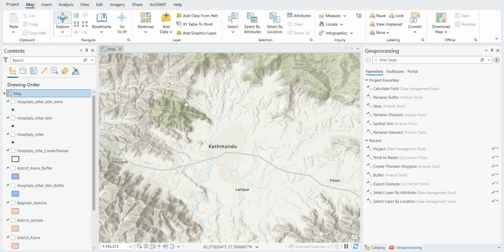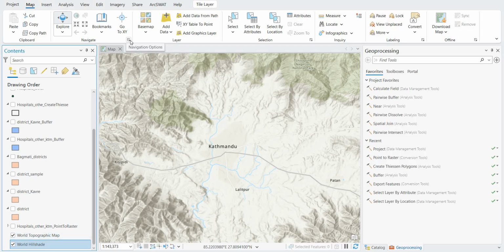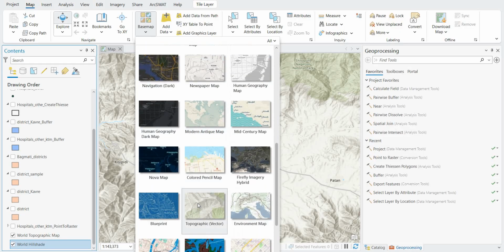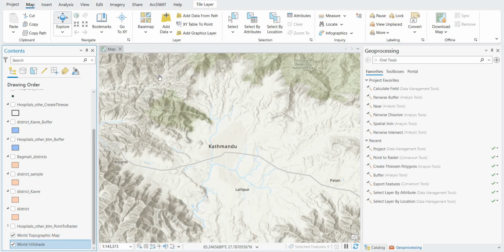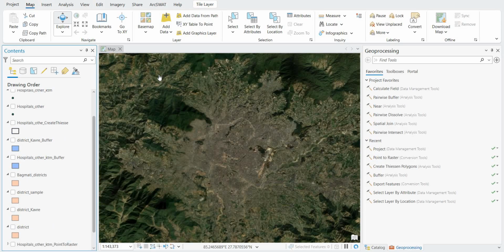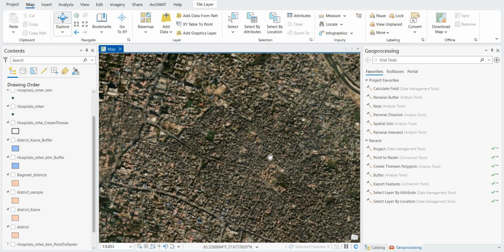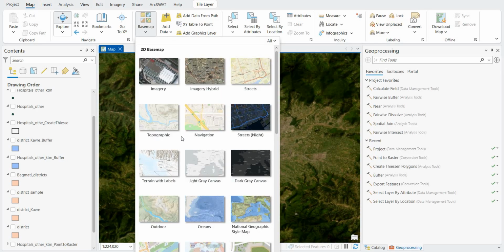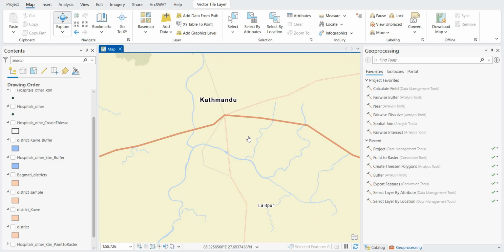Change Basemap in ArcGIS Pro in Seconds | Satellite, Topographic & More (Easy Guide)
In this ArcGIS Pro tutorial, you will learn how to change the basemap quickly and easily to improve your map visualization.

Basemaps provide the background context for your spatial data, including options like satellite imagery, topographic maps, street maps, and more. Choosing the right basemap is essential for better data interpretation, visualization, and presentation.

In this video, I demonstrate step-by-step how to change basemaps in ArcGIS Pro, making it simple for beginners to follow.

📌 Topics Covered

• What is a basemap in GIS
• How to change basemap in ArcGIS Pro
• Different types of basemaps (Satellite, Topographic, Streets, etc.)
• Improving map visualization using basemaps
• Basic GIS mapping workflow

This tutorial is perfect for GIS beginners, students, and professionals who want to enhance their ArcGIS Pro mapping skills.